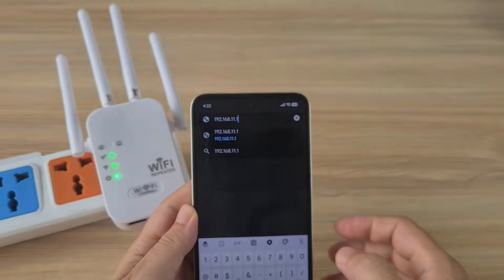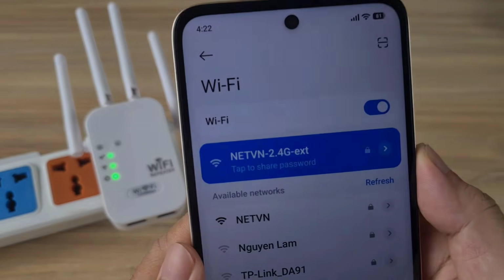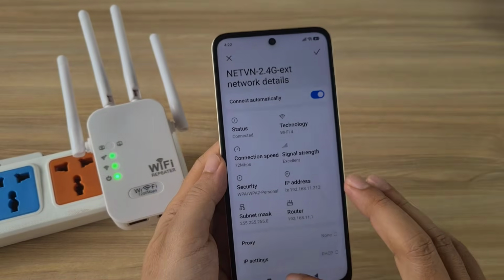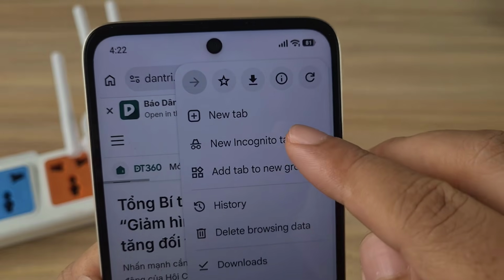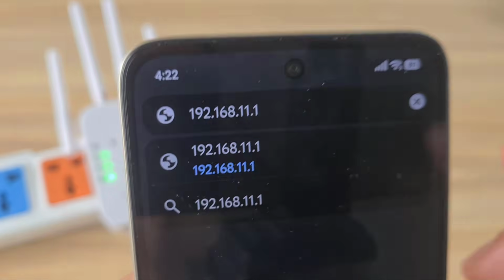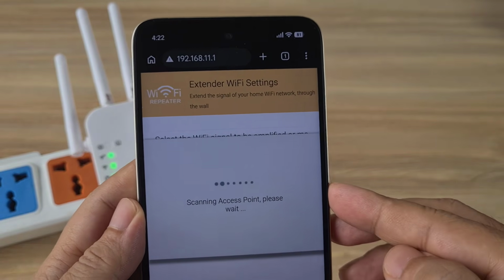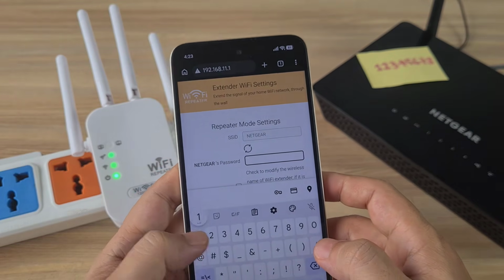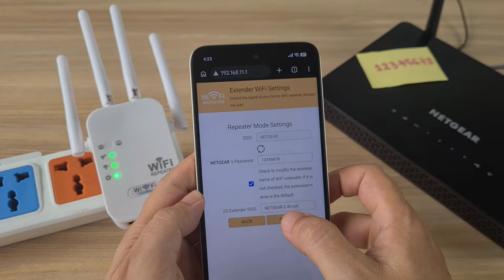192.168.11.1 How to setup Wi-Fi Repeater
Quickly set up your Wi-Fi repeater or Access Point using the 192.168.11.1 management IP. This tutorial covers the essential steps to extend your wireless coverage, including how to bypass browser errors using Incognito mode and how to properly scan and connect to your main router.